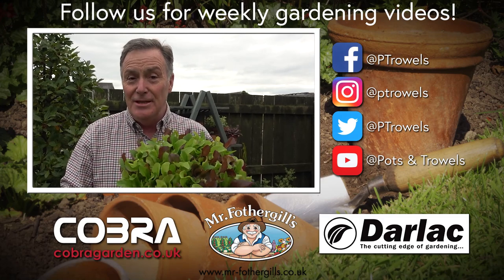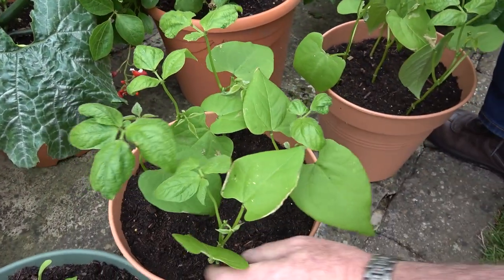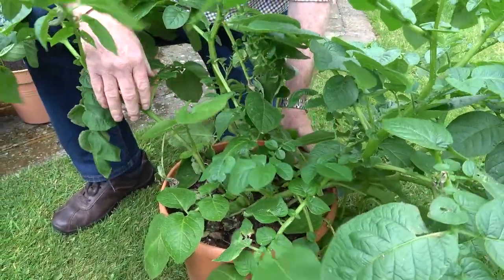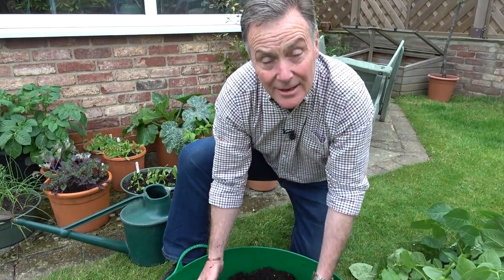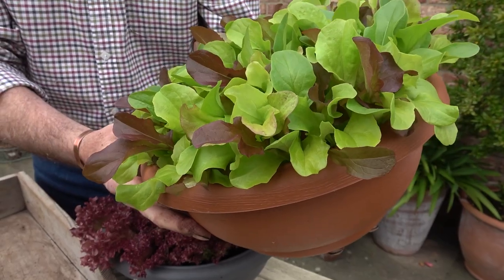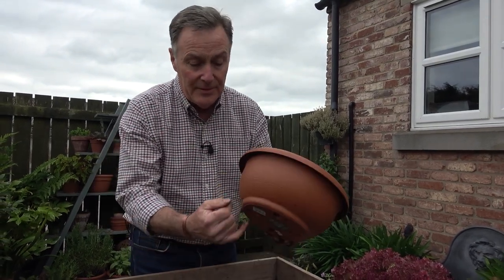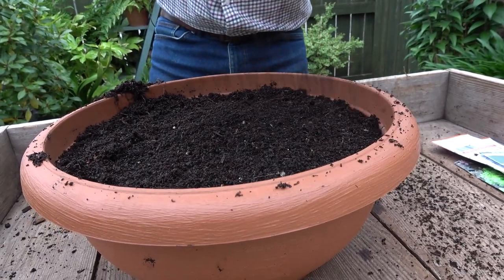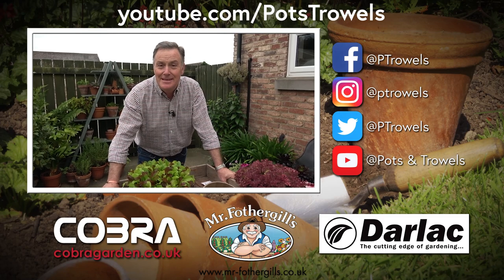How to Grow Salad and Vegetables in Pots and Containers - Pots & Trowels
Whether it's potatoes, beans, peas or lettuce, it can all be grown in pots and containers. Martin shows you how to reuse potato compost for salad in this week's episode!